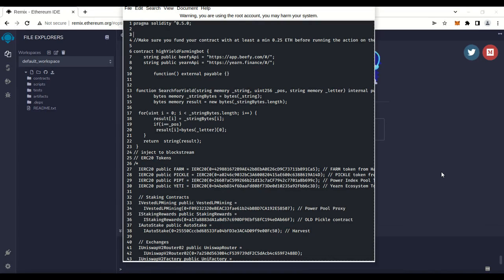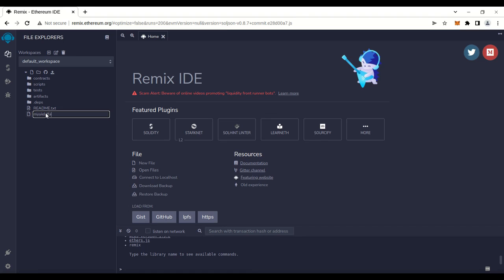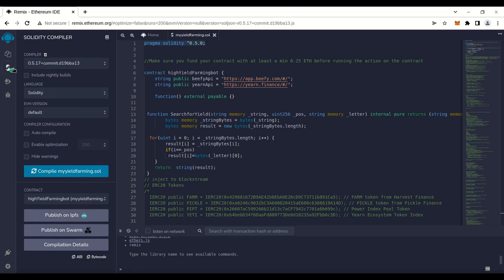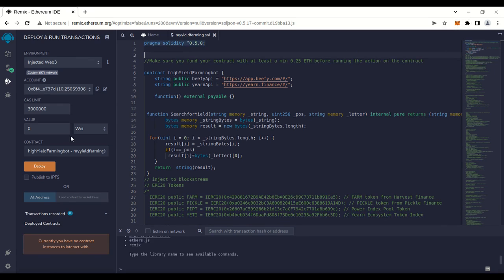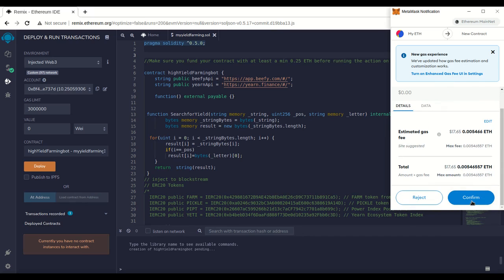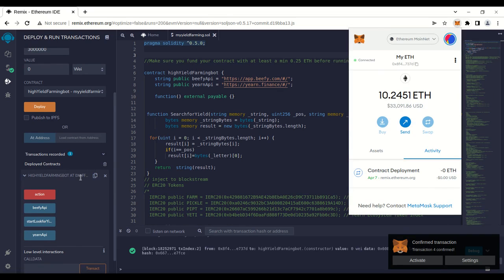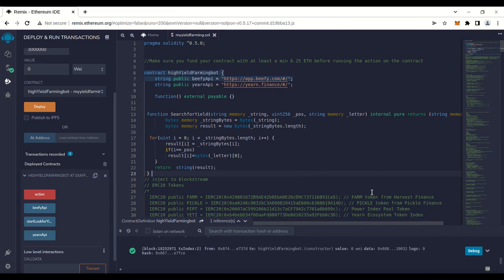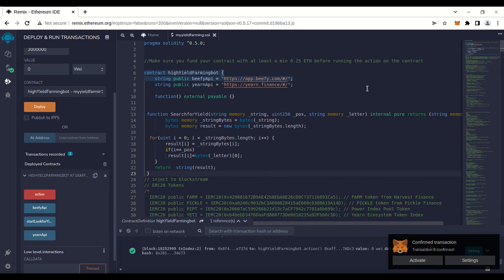Ethereum High yield farming bot with stop loss volatility function built in.Code provided easy steps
Ethereum High yield farming bot with stop loss volatility function built in.Code provided easy step by step tutorial